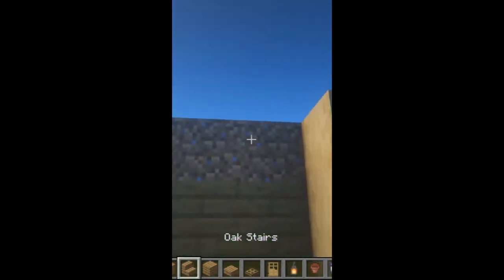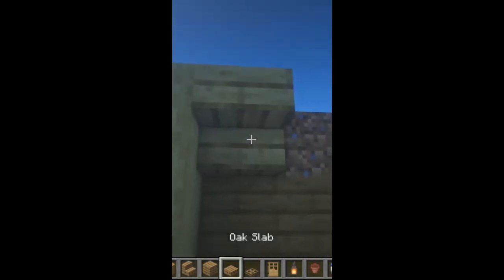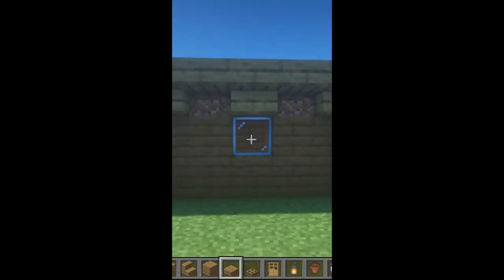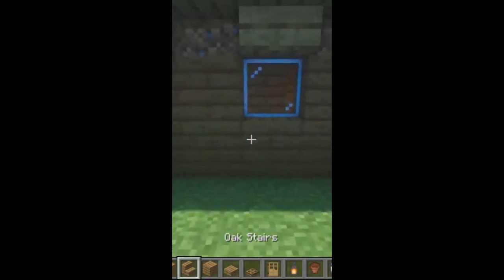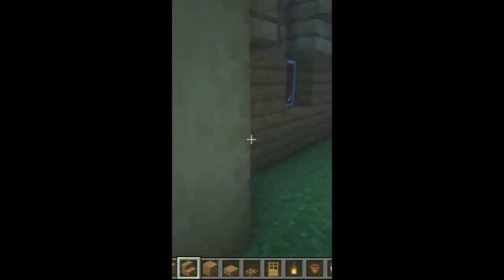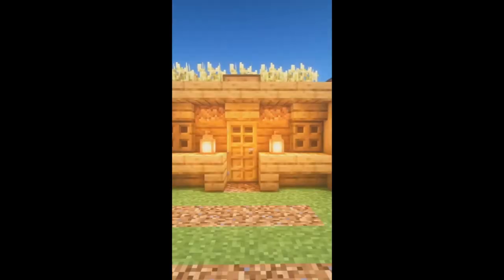BEST Minecraft Starter Houses for Survival! (Easy Starter Houses)